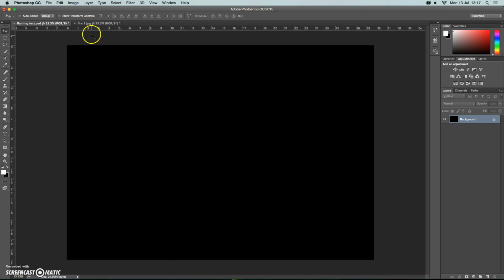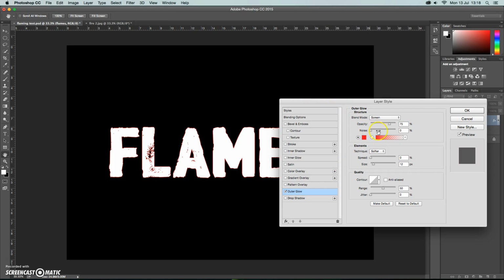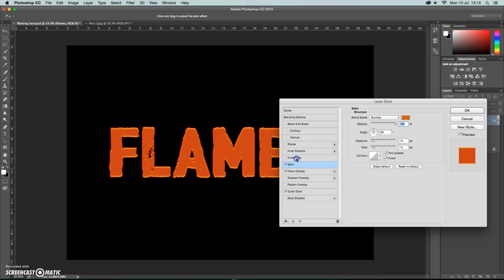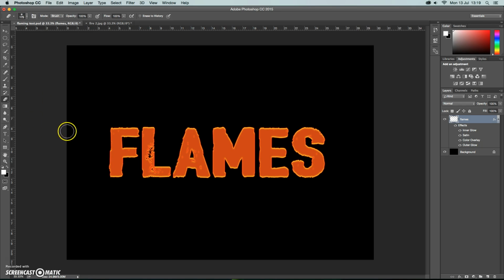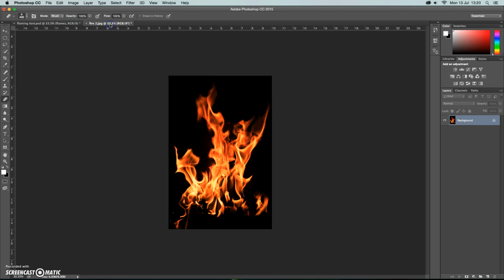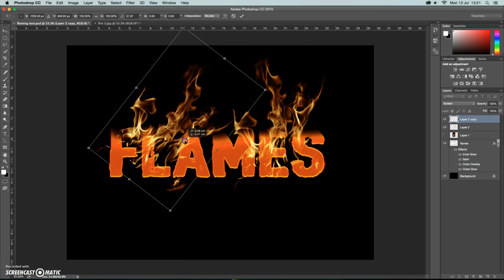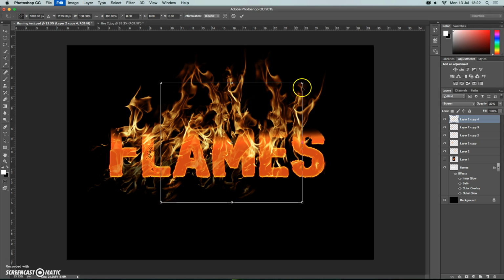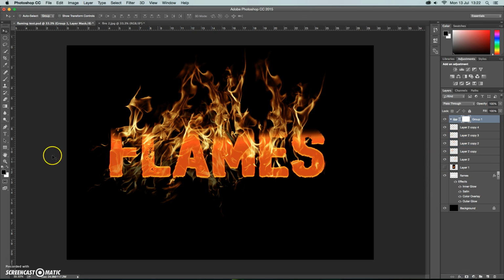Photoshop tutorial - flaming text effect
This Photoshop tutorial will show you how to set fire to your text using a combination of layer styles and fire imagery.